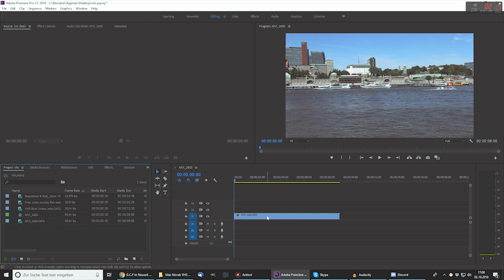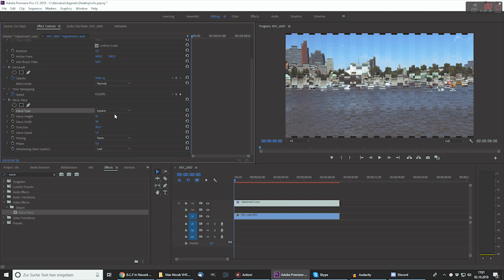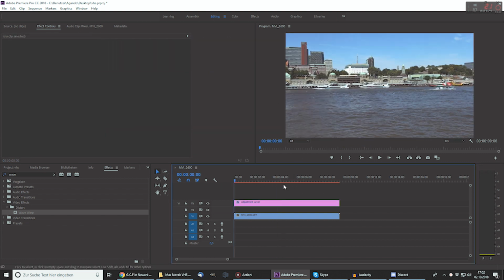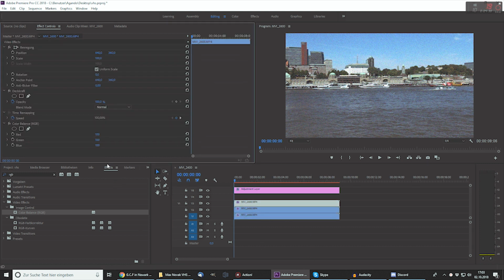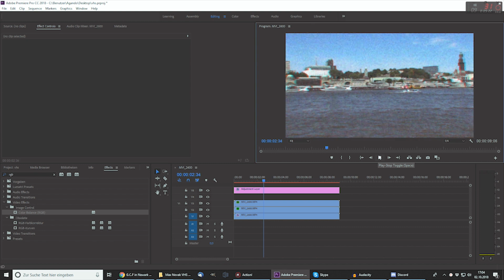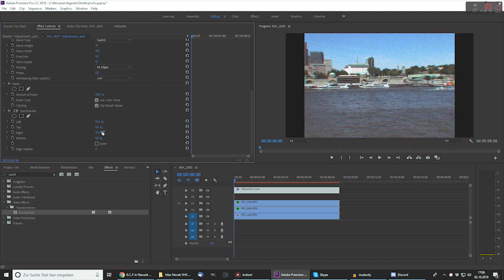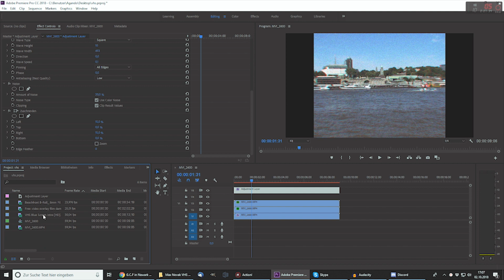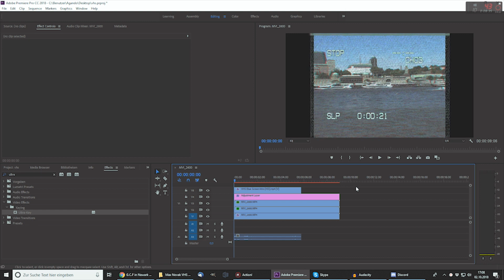How to edit like BTS Jungkook: vhs effect tutorial (GCF in Newark)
How to recreate BTS Jungkooks VHS effect in GCF in Newark
How to edit like BTS Jungkook